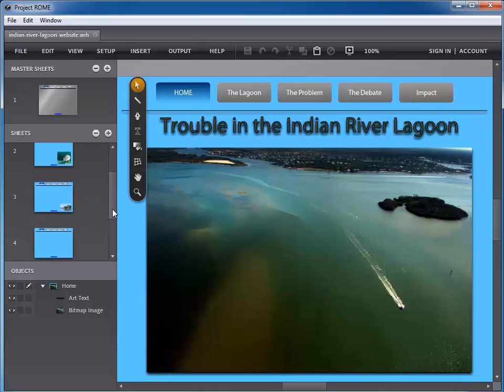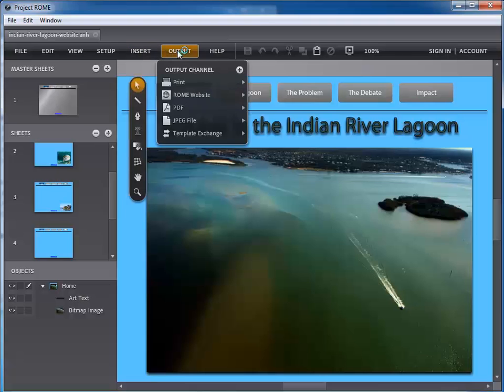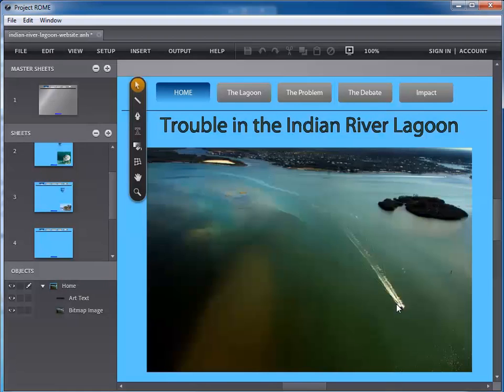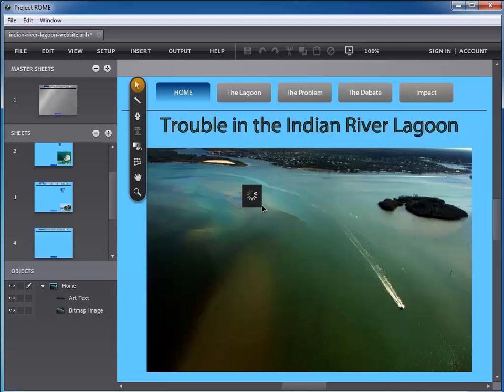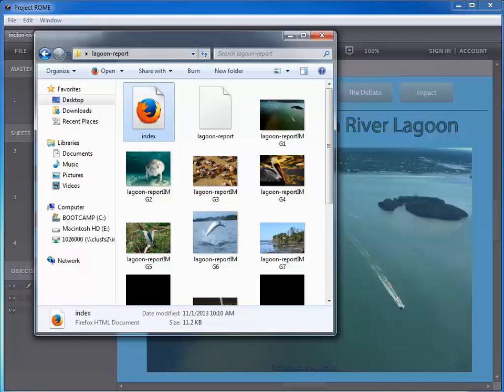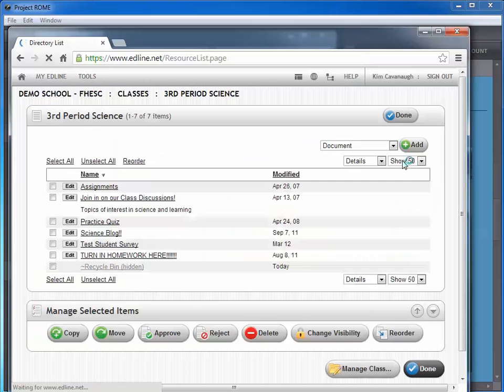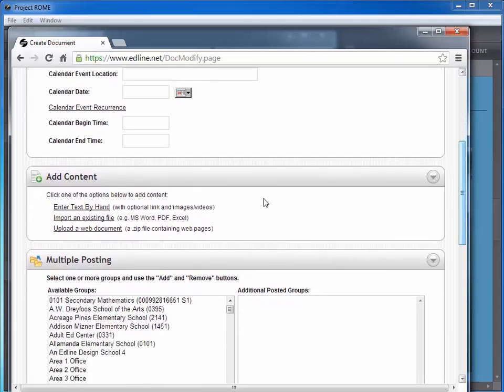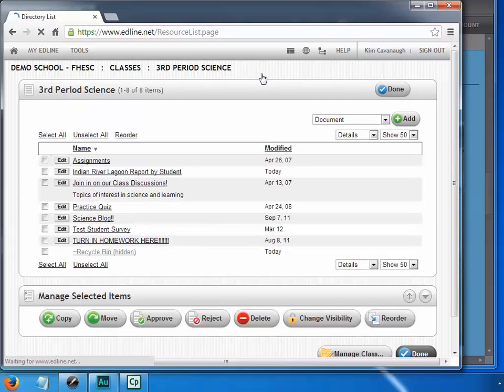How To Create a Website in Adobe Rome Part 3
In this final lesson of the series you'll learn how to publish your site and add it to your Edline class page and other locations.